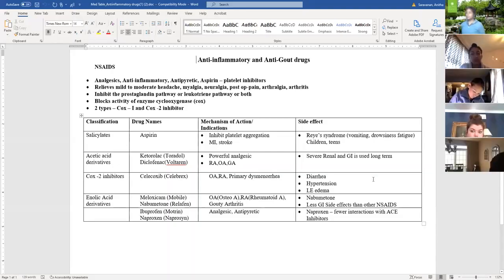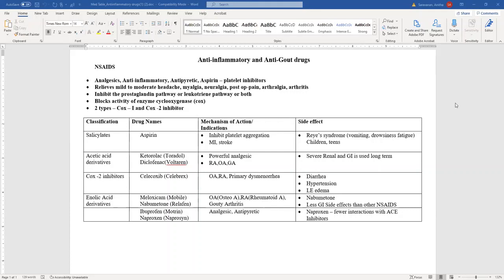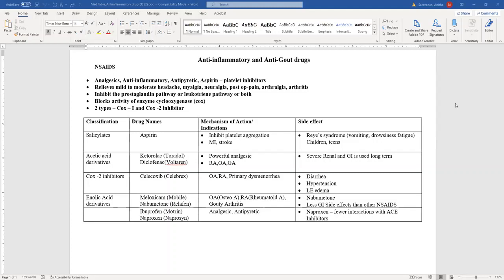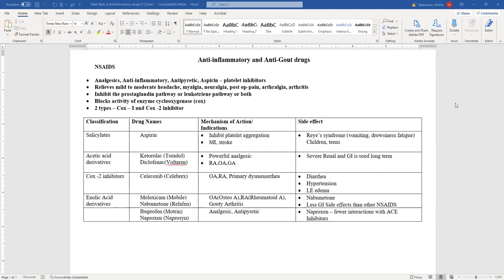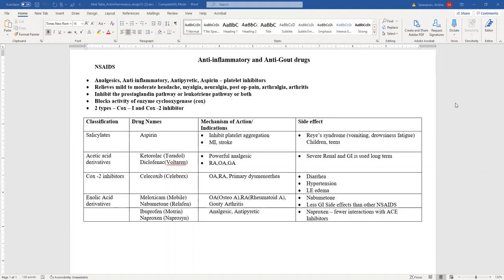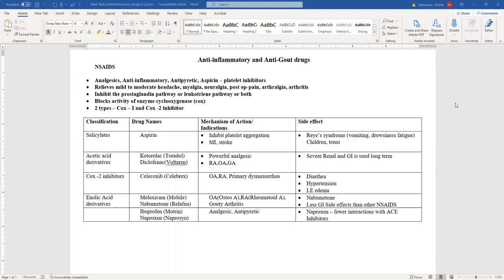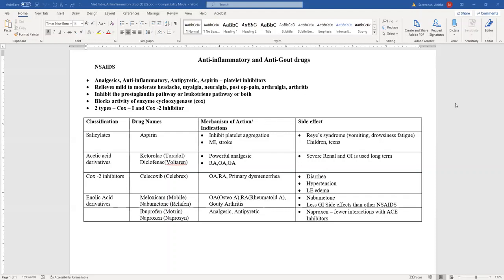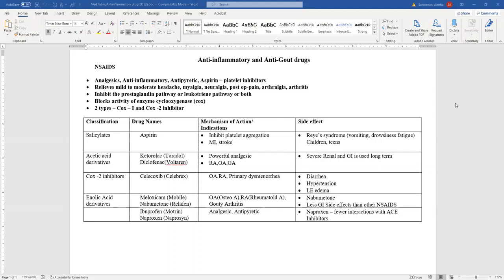NSAIDS Part 2